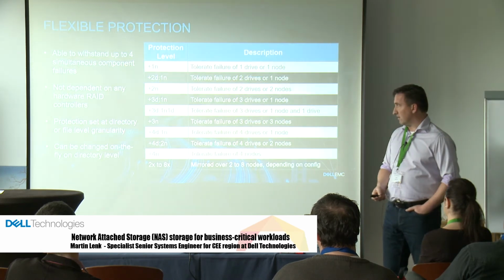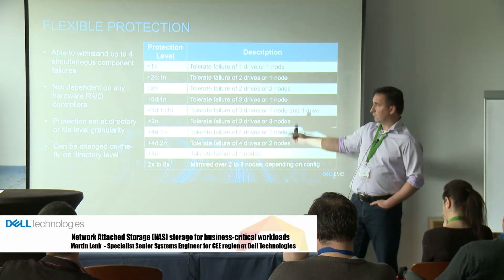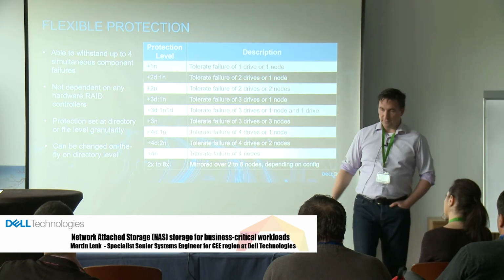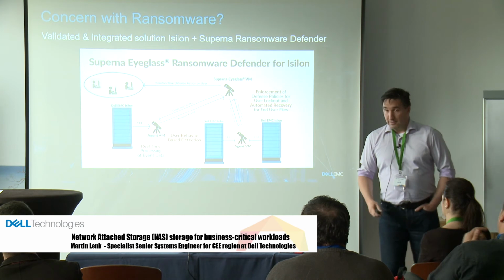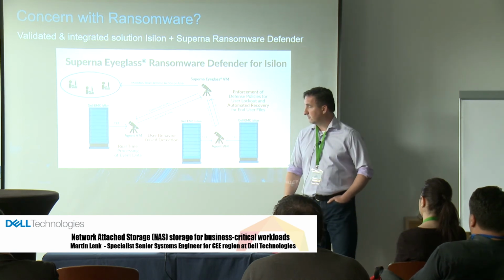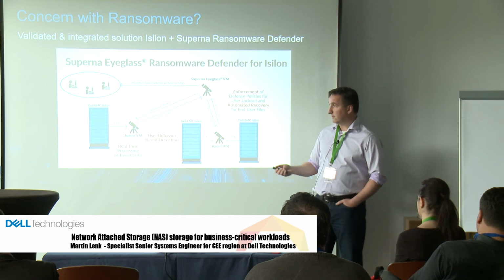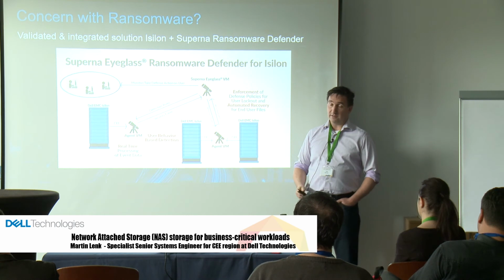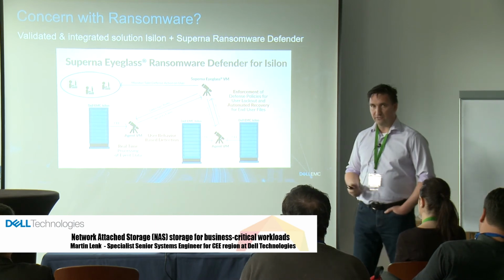DELL TECHNOLOGIES - Network Attached Storage storage for business-critical workloads